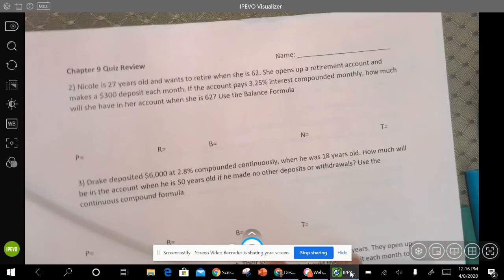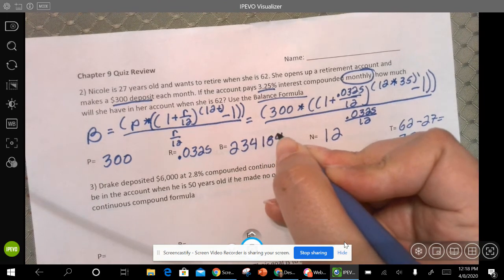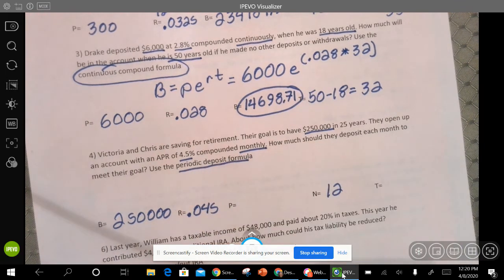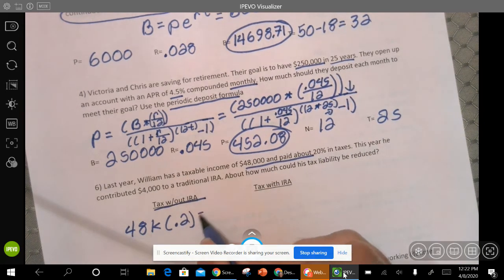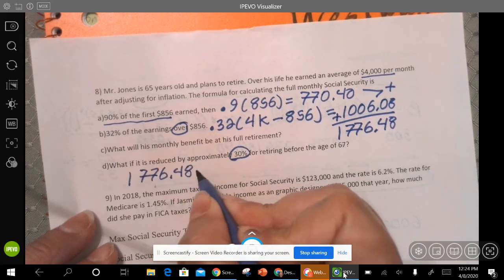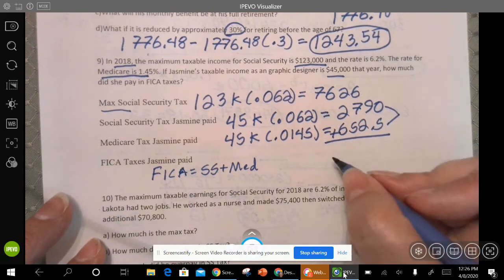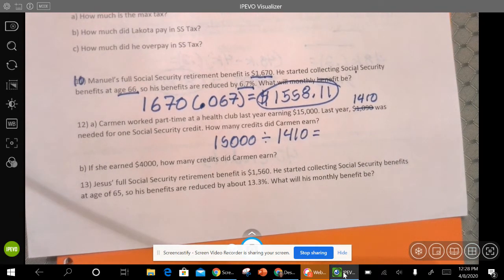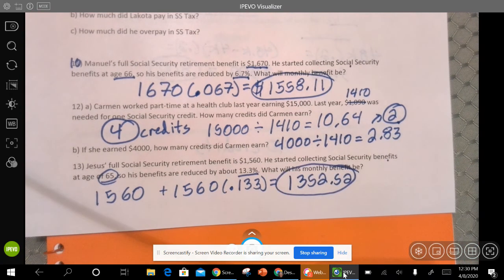Chapter 9 Quiz Review